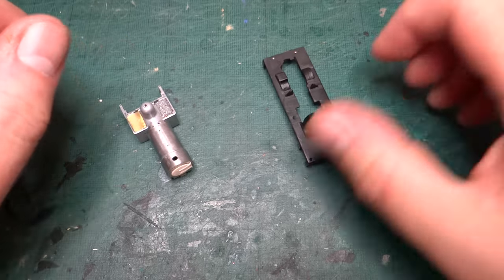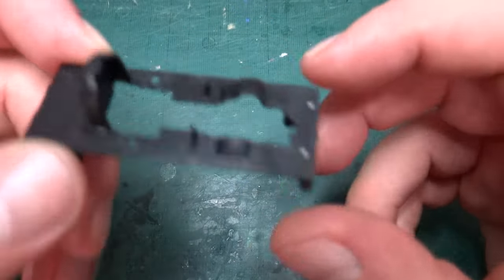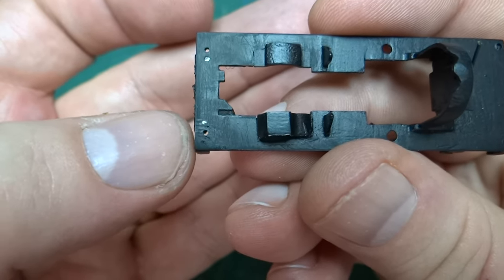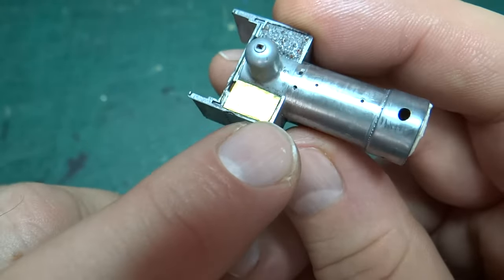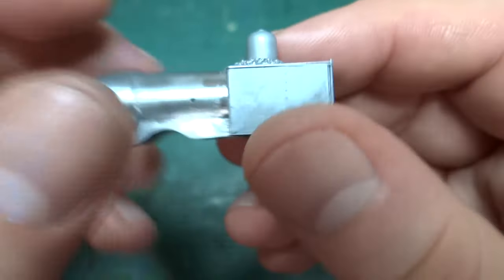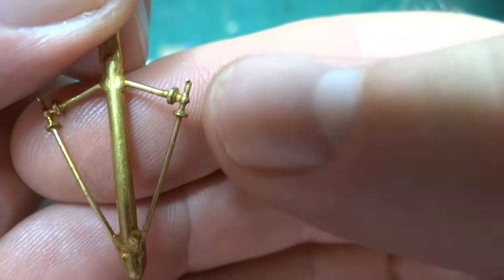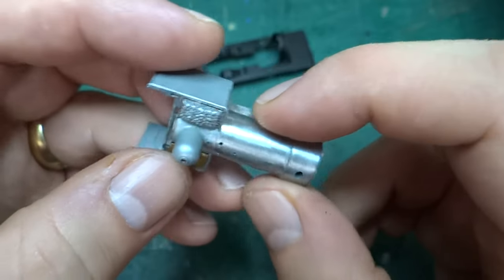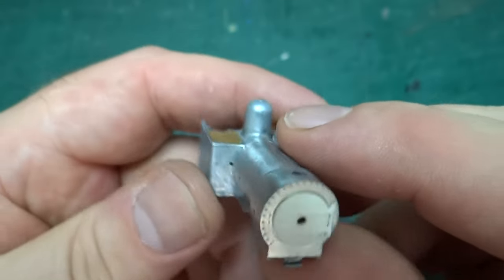Building Dolgoch... by destroying a Bachmann Thomas & Friends Rheneas: Drilling Some Holes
Eight months after we last looked at my progress of transforming the Bachmann Thomas & Friends model of Rheneas into Dolgoch and I've managed to drill just five new holes into the body.

Fingers crossed I should be able to get back to more regular modelling now, so it shouldn't be eight months until the next update.